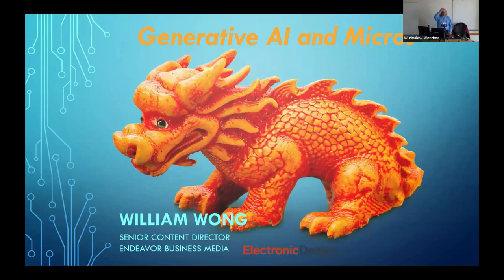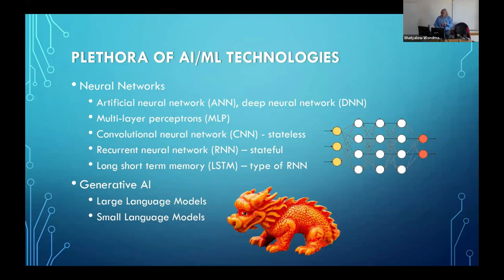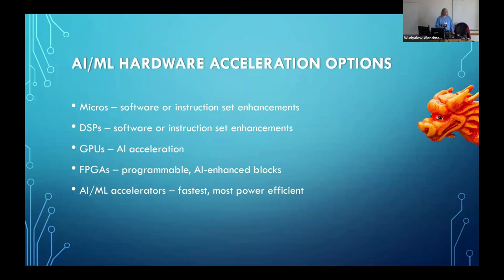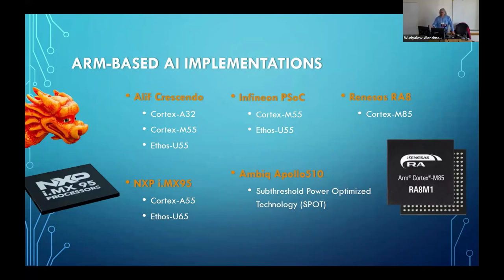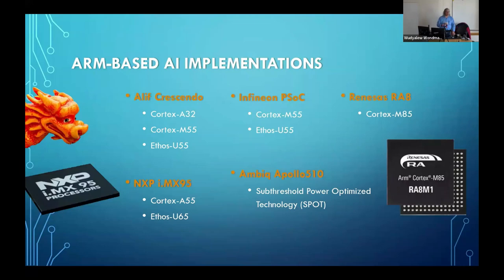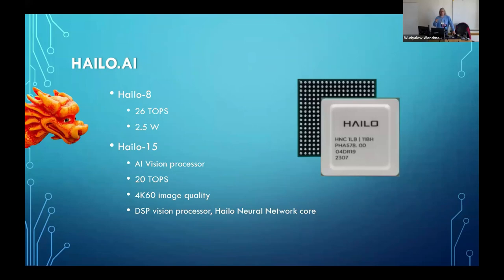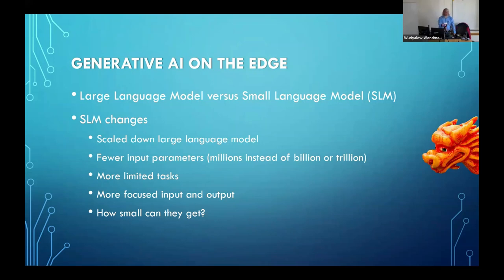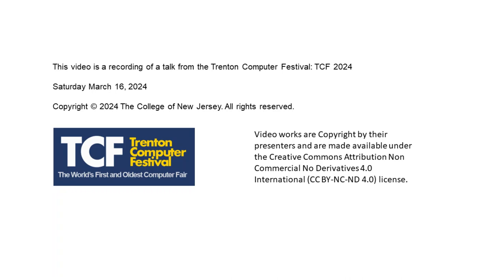Generative AI and Micros - TCF2024, track 6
Will large language models (LLM) like generative AI work on micros? A lot depends on the hardware and the scope of the models involved so that is sort of yes. This talk by Bill Wong from Electronics Design magazine looks at where we are in terms of microcontrollers and microprocessors and running artificial intelligence applications on the edge without shipping AI chores off to the cloud.